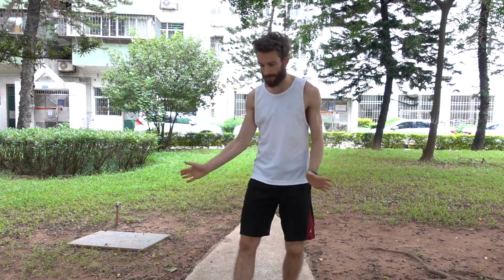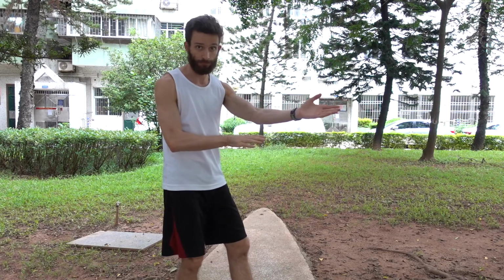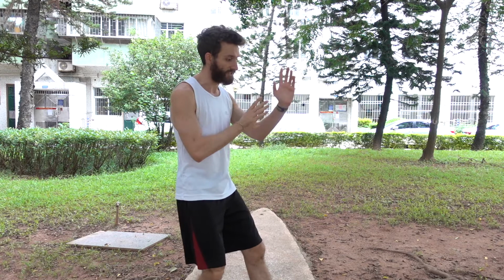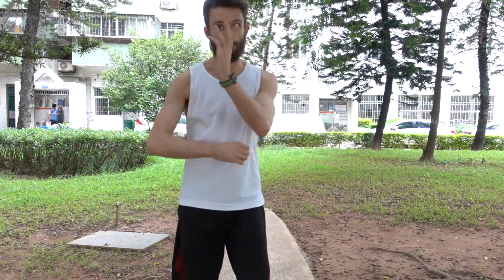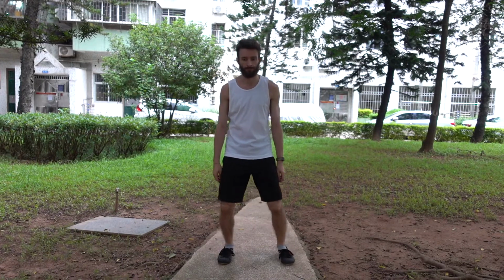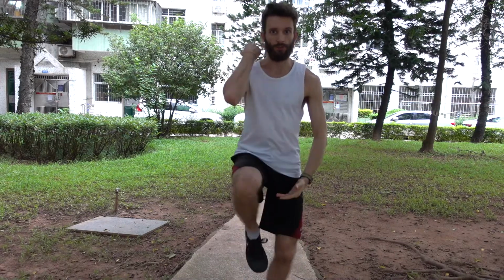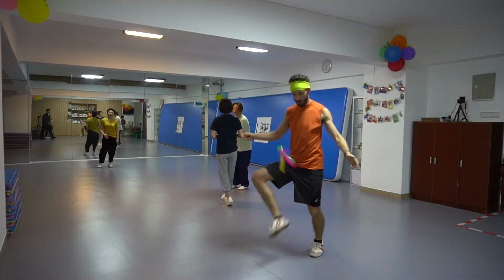Learning Kung Fu in China | Starting Chen Tai Chi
Not that we've finished the Yang Style 28 form we've transitioned to focusing on specific moves that the instructor wants to work on (or maybe that we're just bad at haha). In addition we started doing a Chen style form at the end of class which was a cool surprise